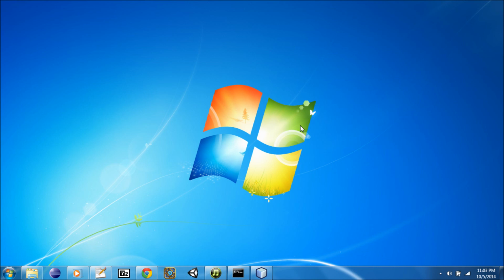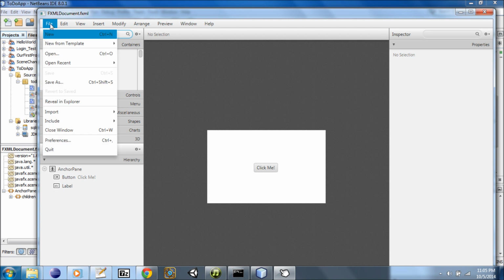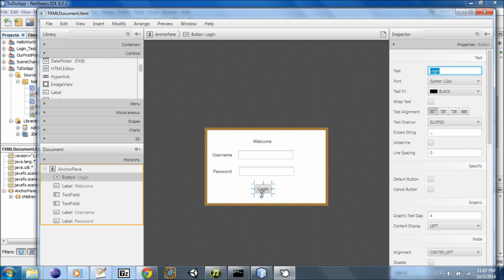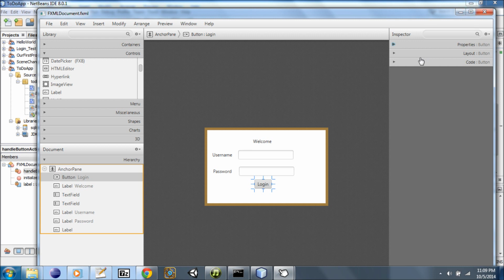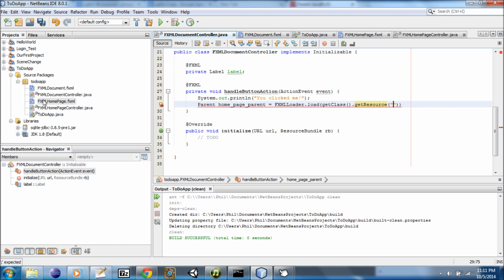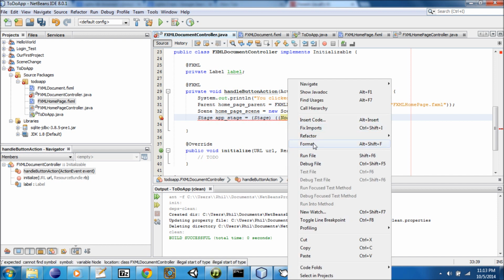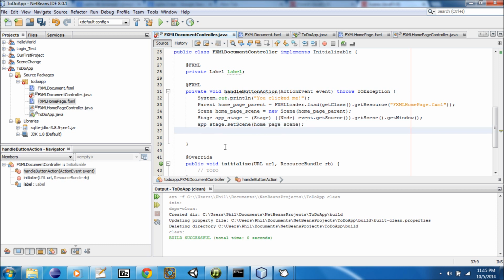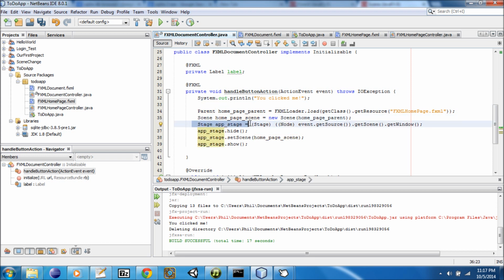JavaFX Tutorial #3: Changing Between Scenes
In this tutorial, we will press a button to change from our Login Screen to our Home Page!